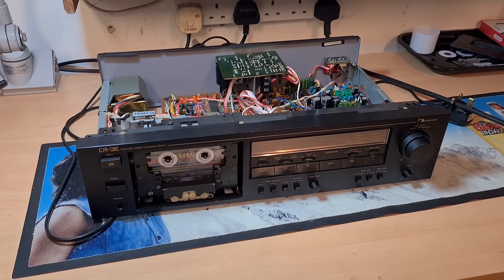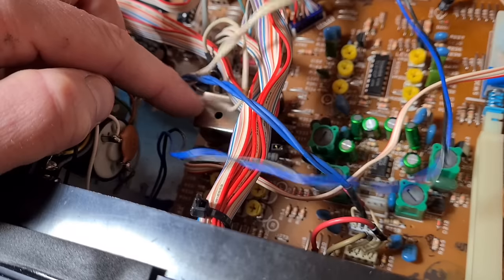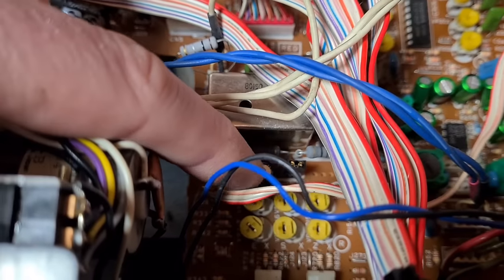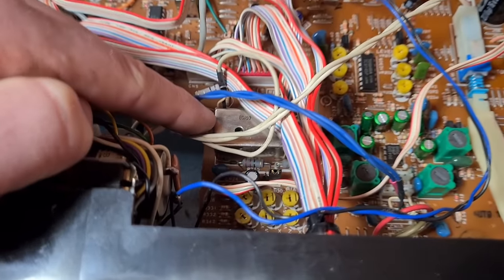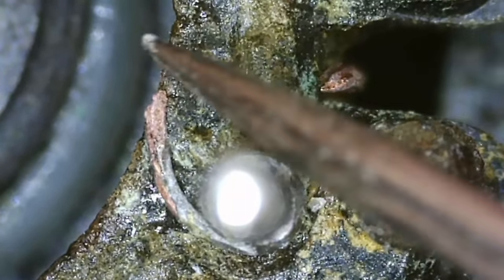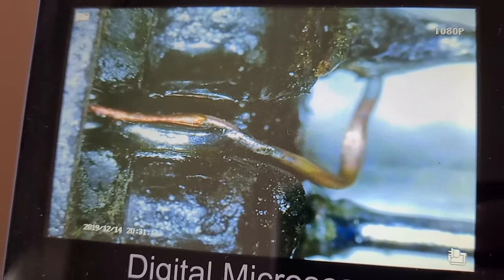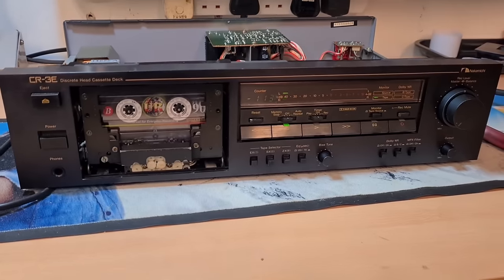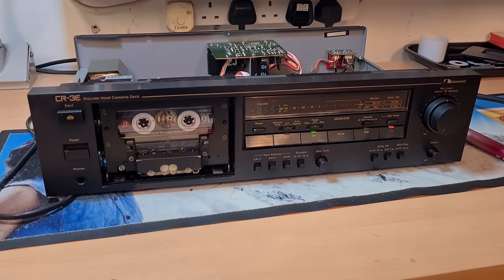Using a MICROSCOPE to fix a £1.4k Nakamichi CR-3E Cassette Deck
£550 in 1988 - with inflation this deck would be the equivalent of £1.4 in todays money. Wild!

Join me today as i attempt to repair the Bias Oscillator on this Nakamichi CR3E Cassette deck. The symptoms were that the recording would drop out at random intervals when recording - not picked up immediately as during the quick recording test.. it worked!

I used my digital microscope and some very careful micro soldering to achieve the fix!